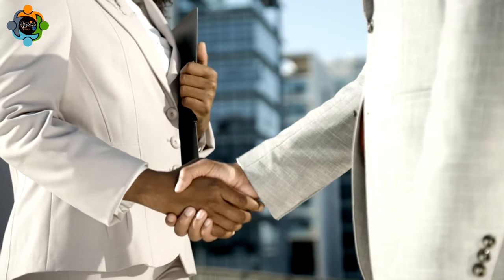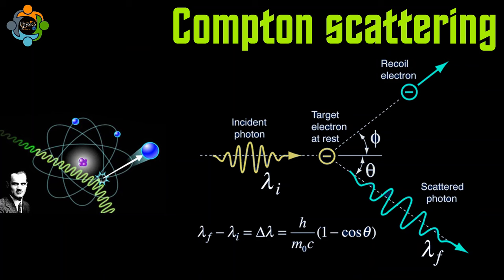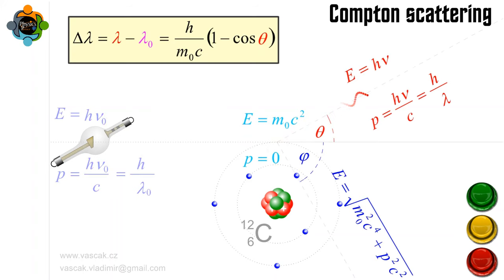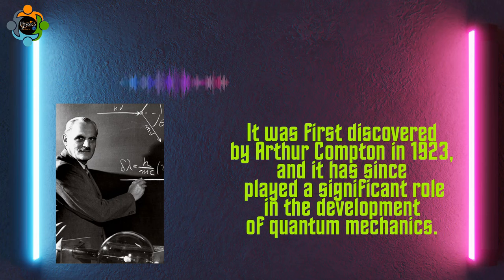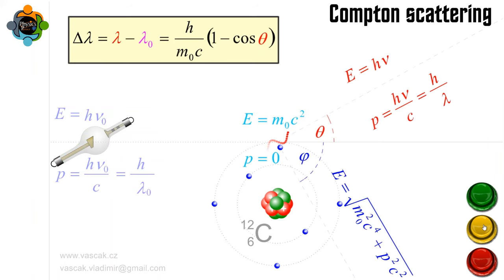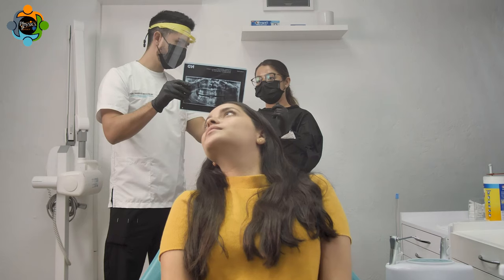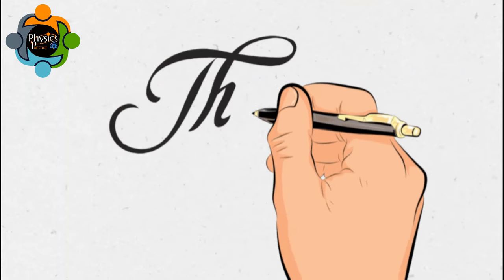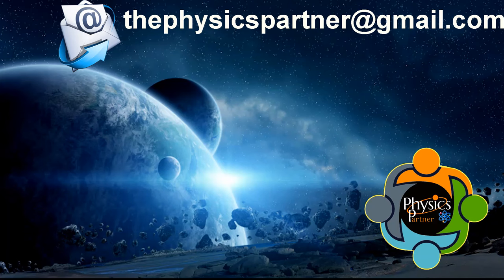Compton Scattering: The Mind-Blowing Physics Behind It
Compton Scattering

Compton scattering, also known as the Compton effect, is the quantum theory of high-frequency photons scattering following an interaction with a charged particle, usually an electron. This phenomenon was discovered in 1923 by Arthur Holly Compton while researching the scattering of X-rays by light elements, which earned him the Nobel Prize for Physics in 1927 .

Definition and Process

Compton scattering describes the interaction between a free electron at rest and a high-energy photon, typically an X-ray or gamma-ray. When the photon hits electrons, it releases loosely bound electrons from the outer valence shells of atoms or molecules. This interaction results in a change in direction and some loss of energy for the photons. The scattered photons have a longer wavelength than the incident photons, and the change in wavelength can be determined by a specific formula involving the scattered photon angle   .

Importance and Applications

Compton scattering is of prime importance in various fields. In radiobiology, it is the most probable interaction of high-energy X-rays with atomic nuclei in living beings and is applied in radiation therapy. In material physics, it can be used to probe the wave function of electrons in matter in the momentum representation. Additionally, Compton scattering is an important effect in gamma spectroscopy, which gives rise to the Compton edge, and is used in Compton suppression to detect stray scatter gamma rays .

Derivation and Equations

The Compton effect equation describes the increase in wavelength observed when X-rays or gamma rays are scattered on a material. It is dependent on the angle of scattering and the wavelength of the incident beam. The mathematical form of the Compton effect equation involves the angle at which radiation is scattered, the rest mass of an electron, the Compton wavelength of the electron, and radiation spectrum peaks .

In summary, Compton scattering is a fundamental phenomenon in quantum mechanics that has significant implications in various scientific and medical fields.